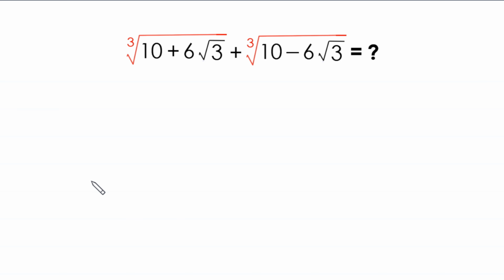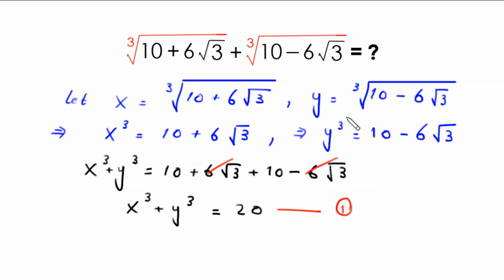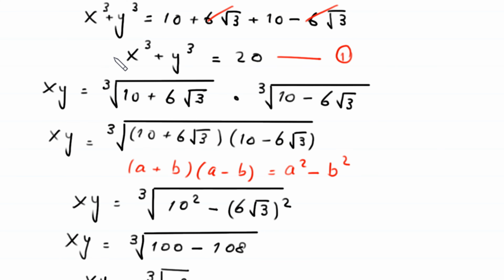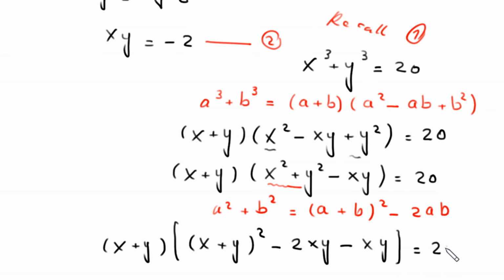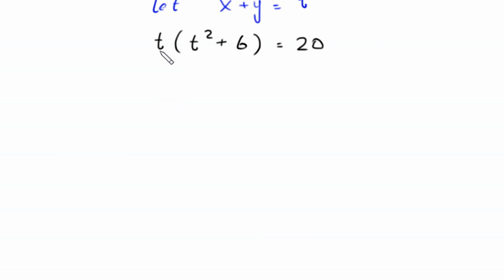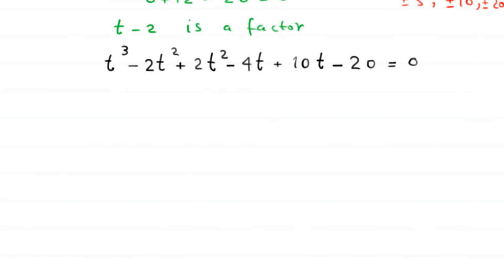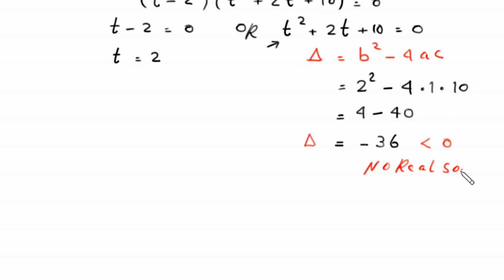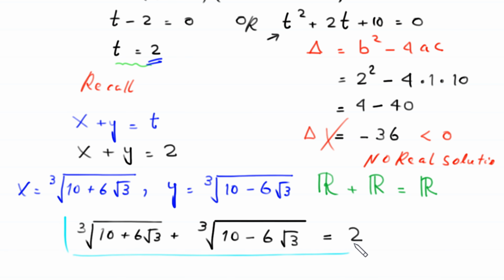Germany | Can you solve this? | Math Olympiad